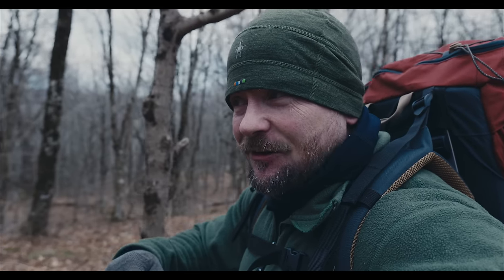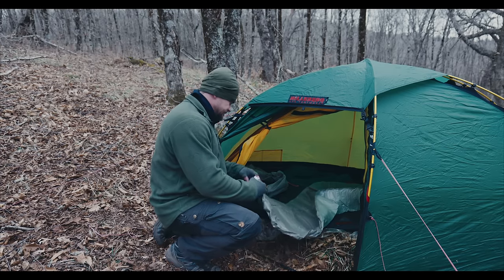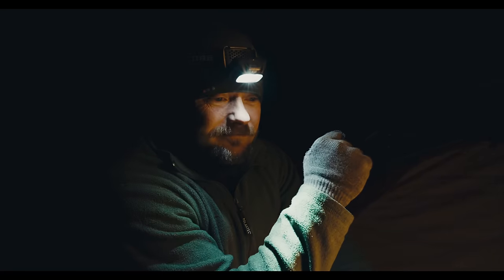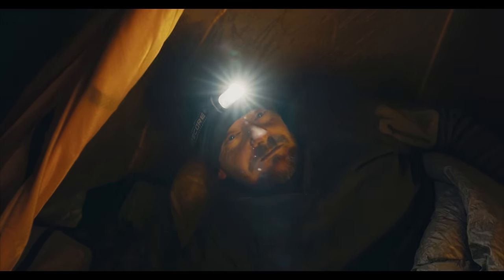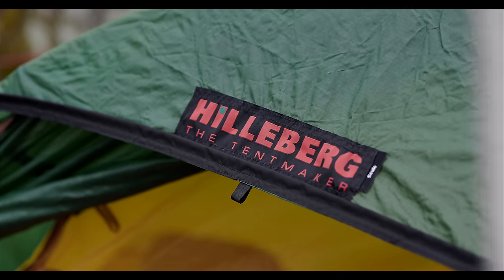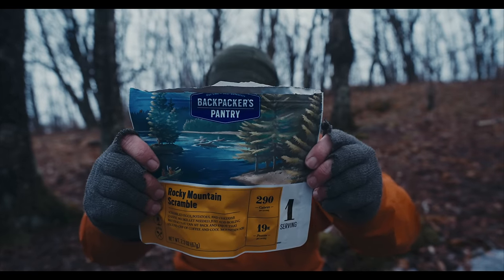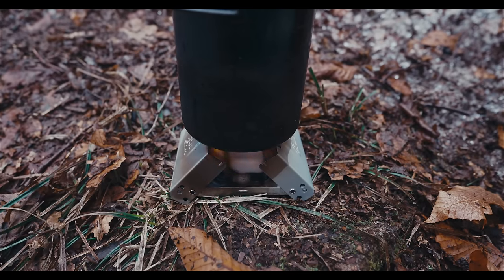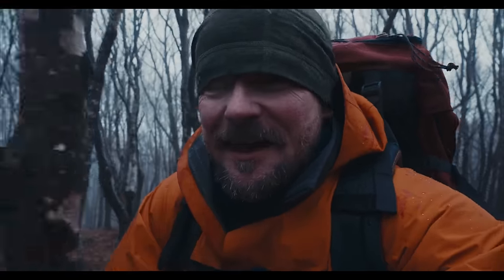Nature's Wrath : Winter Camping During a Storm Adventure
The First Big Winter Storm is forecasted for the area and Luke the Lone Wolf is hitting the mountains to set up camp.

This adventure has it all,
Wind, Snow, Freezing Rain and More!

Get Ready, this is going to be a wild adventure!

Gear List :

Camera Equipment :
- Lumix S5 II

Clothing :
- Fjallraven Zip-Off Pants
- Arcteryx Conveyor Belt
- Darn Tough Socks
- Helikon-Tex Windrunner Windshirt
- Smartwool Merino Wool Hat
- Knit Gloves Base :
- Black Diamond Carabiner

- (Orange) Marmot Minimalist Rain Jacket

- Hilleberg Soulo Tent :
- Hyperlite Mountain Gear Flat Tarp :

- Therm-a-Rest NeoAir XTherm Sleeping Pad
- Thermarest Parsec

- Backpacker's Pantry Fettuccini
- Backpacker's Pantry Breakfast Scramble
- Nescafe Coffee Korean Instant

- Big Agnes Skyline Stool

- Soto Amicus Stove

- Esbit Solid Fuel Stove
- Expedition Research Hexamine Solid Fuel Tablets

- Nitecore NB10000 Power Bank

- Pack Back Designs White Food Bag
- Black Dimond Snow Shovel

or